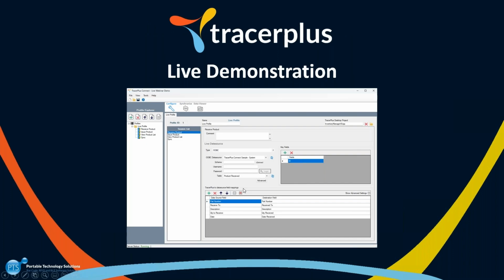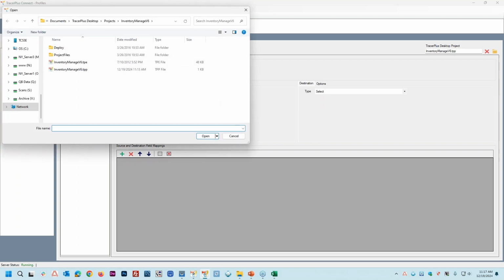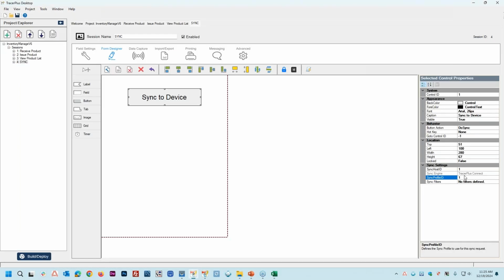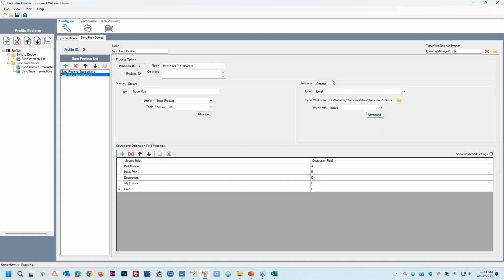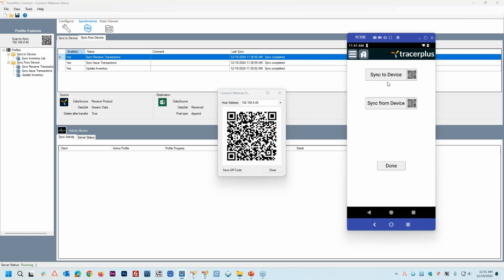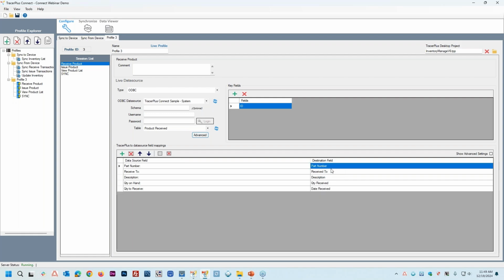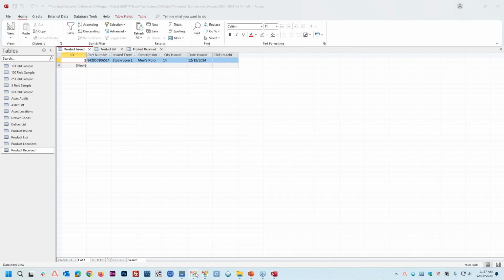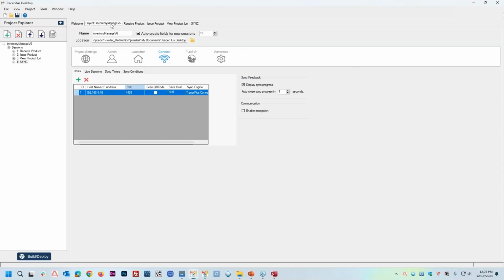WEBINAR: Getting Started with TracerPlus Connect - Share Mobile Data with Any Software System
Are you struggling to connect the dots between the data your mobile workers collect—like inventory, assets, and more—and your ERP or asset management systems? In this webinar, you'll get a chance to see how simple it can be with TracerPlus and TracerPlus Connect.